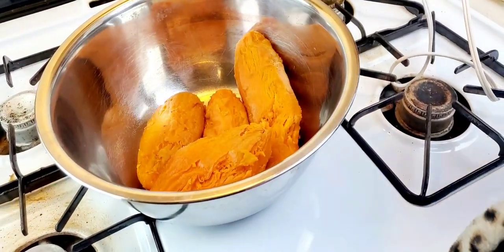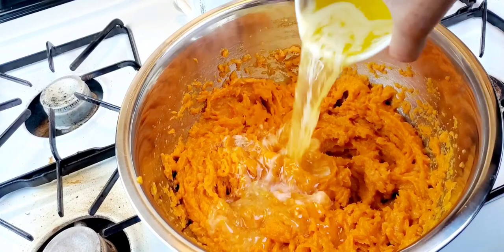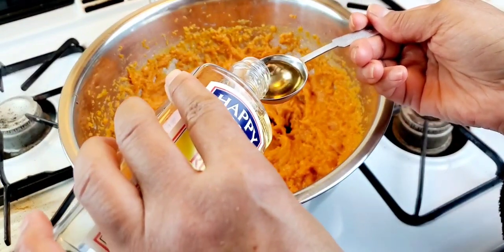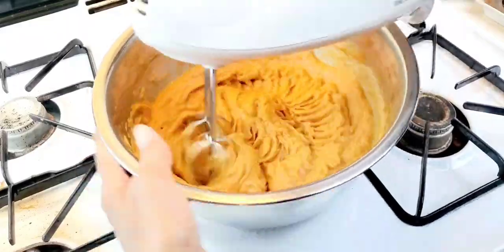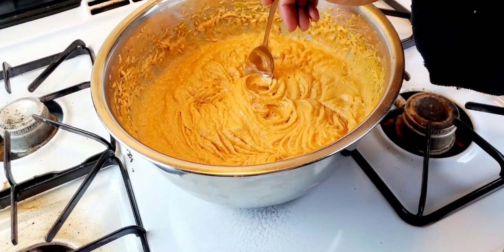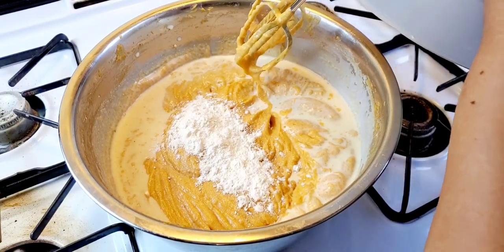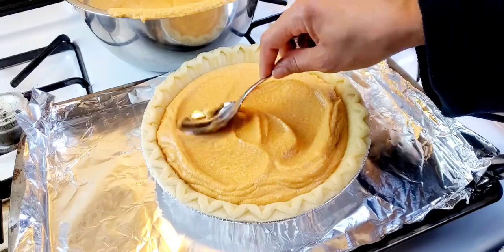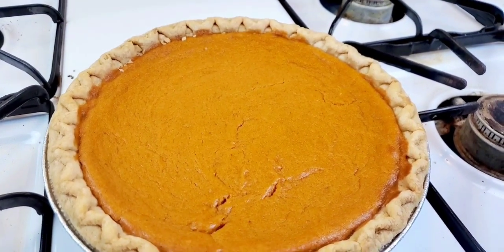Eggnog Rum Sweet Potato Pie !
4 lbs sweet potatoes  washed  scrubbed and baked at 400 ° covered for 2 hours
1 cups Eggnog  southern comfort non alcohol
1/2 cup Evaporated milk
2 eggs, Beaten
3/4  cups white  sugar  to taste
1/2 cup brown sugar
a pinch of salt
1 teaspoon  cinnamon
1/2 teaspoon  nutmeg
1/4 teaspoon  ginger
1 teaspoon  baking powder
2 tablespoons  flour
1  1/2  sticks melted  butter
 2. teaspoons rum extract
1 tablespoons  vanilla extract

bake at 350 °  ( in the middle of the oven ) for 1 hour  and 20- 30 minutes or until top of pie is browned but not too dark

makes 2 deep dish pies plus 1 shallow pie